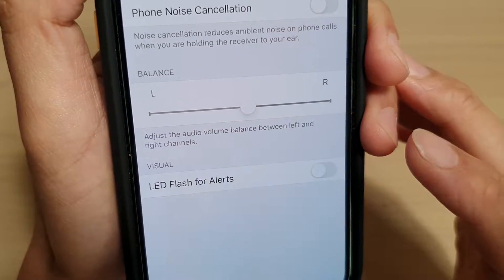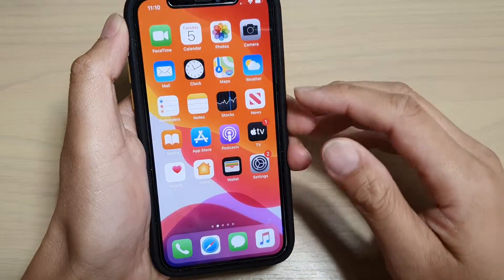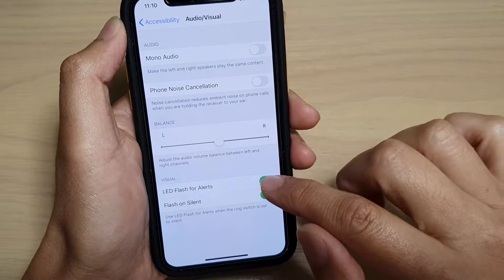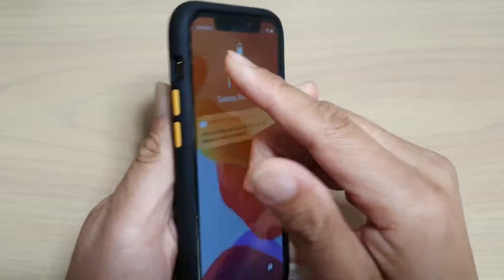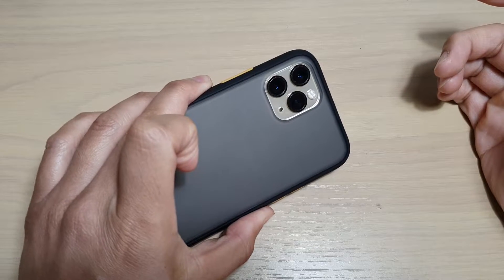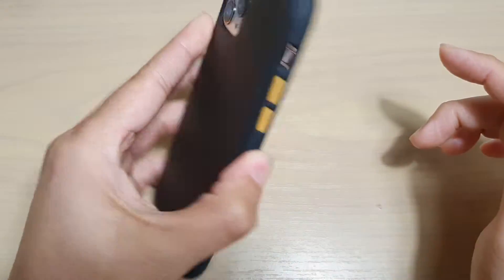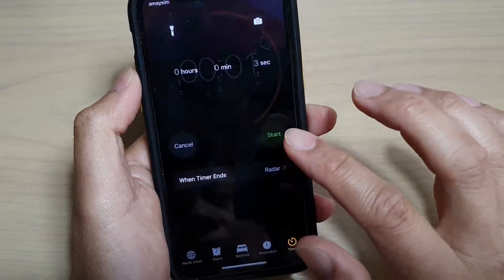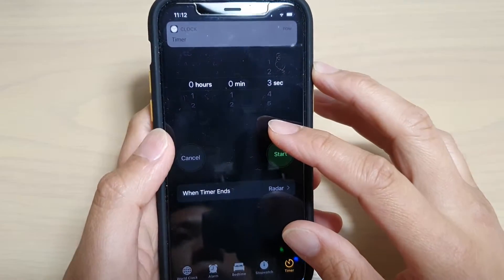iPhone 11 Pro: How to Enable / Disable LED Flash For Alerts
Learn how you can enable or disable LED Flash For Alerts on iPhone 11 Pro.

iOS 13.